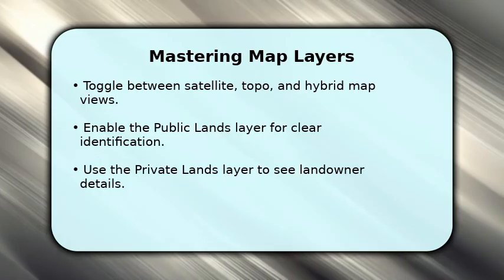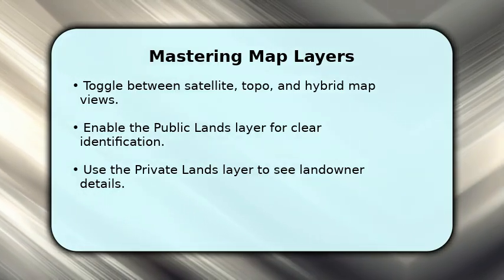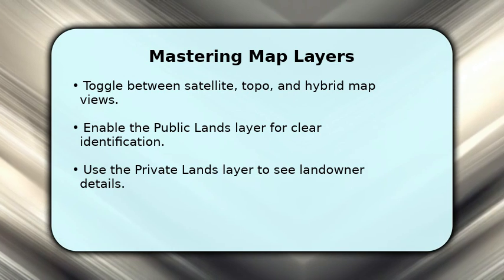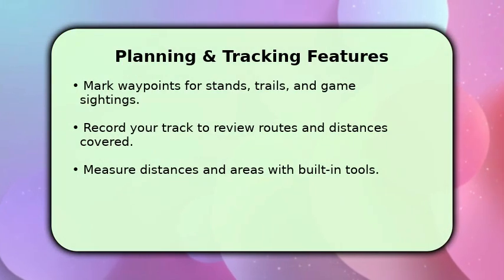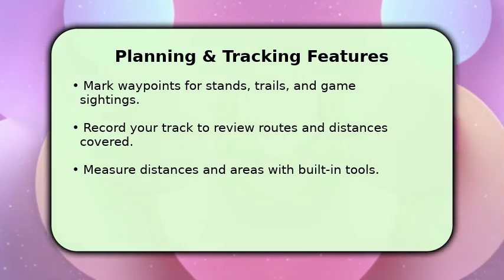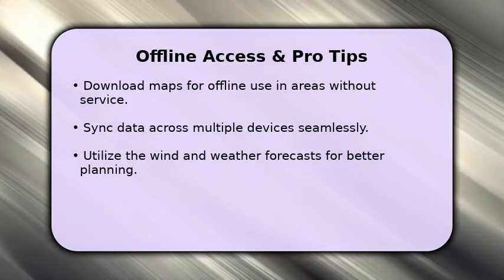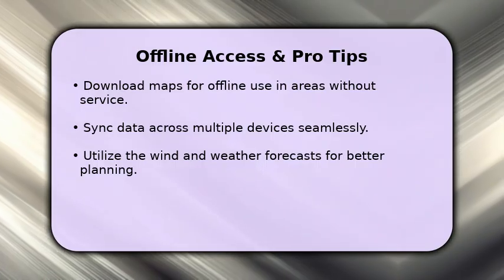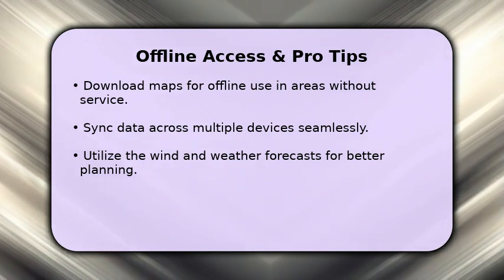How to Use OnX Hunt Public Land (UPDATED)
▸ (x) In this updated video, we'll cover the ins and outs of using OnX Hunt on public land. From downloading the app to navigating its features, we'll walk you through everything you need to know to make the most out of your hunting experience. Whether you're a seasoned hunter or just starting out, this video will provide you with the knowledge and skills necessary to successfully hunt on public land using OnX Hunt.